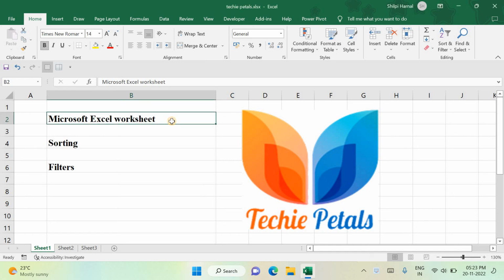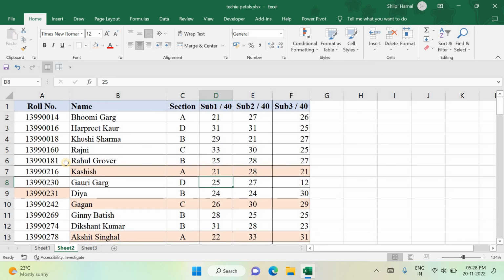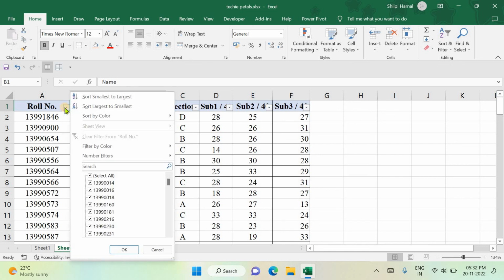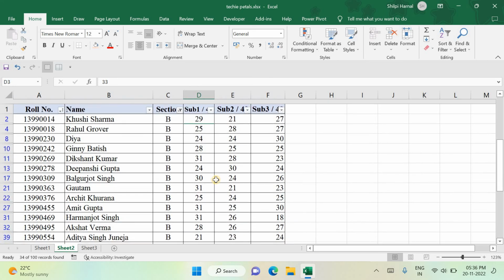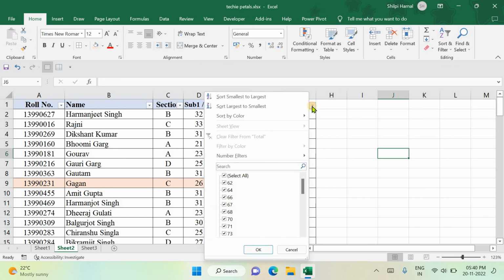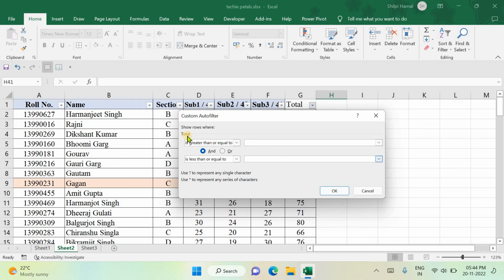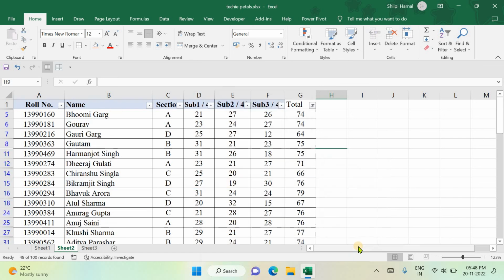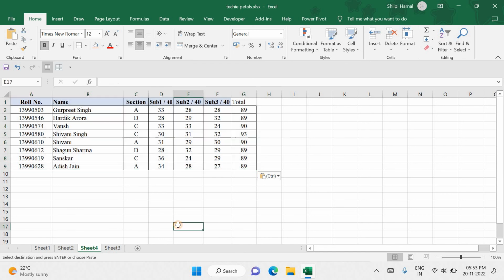How to Sort or Filter Data using Microsoft Excel | MS Excel Sorting & Filtering Data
Learn how to sort or filter data using Microsoft Excel, including the custom filters, how to make your data look good so it's easier to read and use, and more.